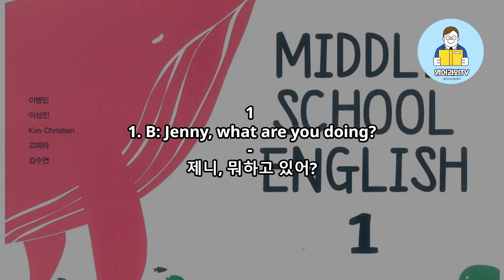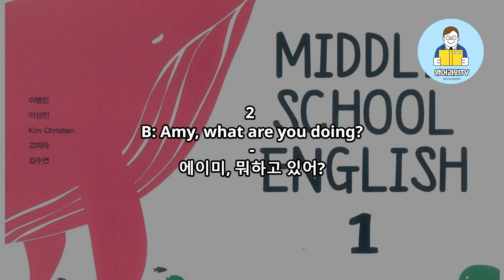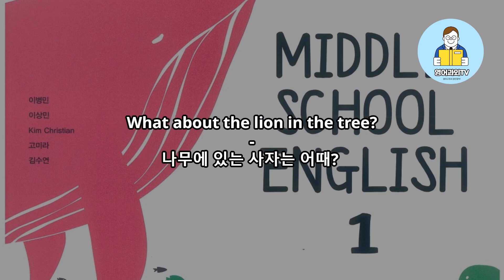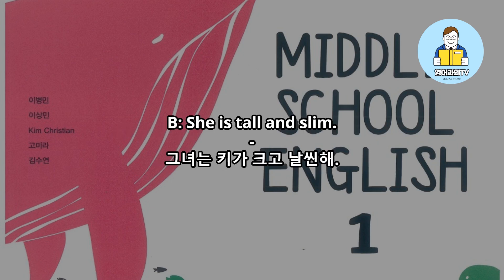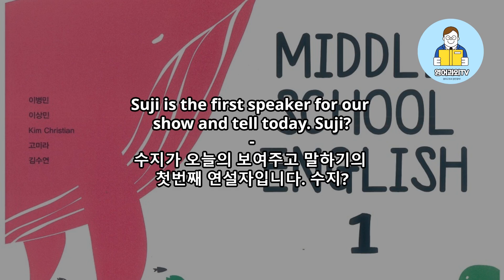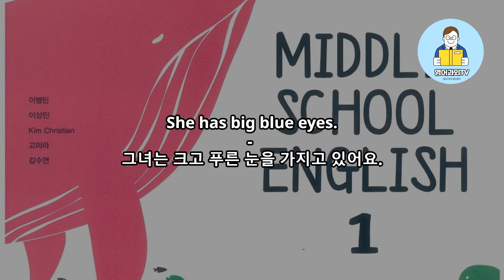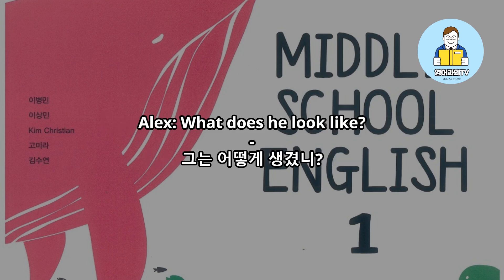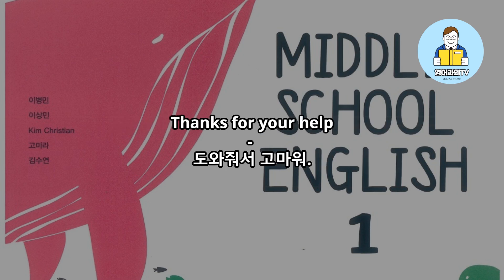중1 동아 이병민 3과 대화문 음원 문장별 반복 듣기 How Do I Look?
Lesson 3 How Do I Look?
의사소통 기능
1. 행동 묘사하기
A: What is the woman doing?
B: She is taking pictures.
2. 외모 묘사하기
A: What does Jack look like?
B: He is tall and slim.